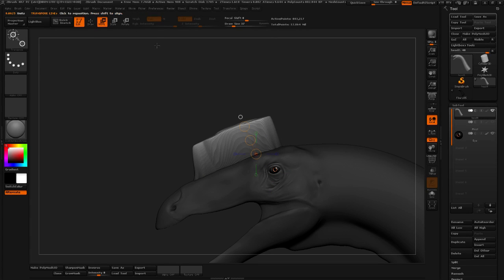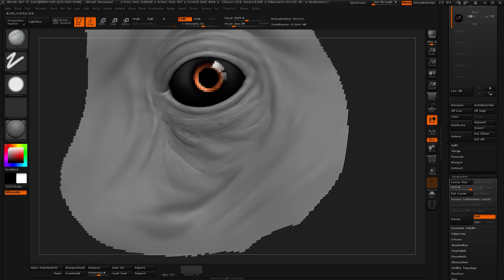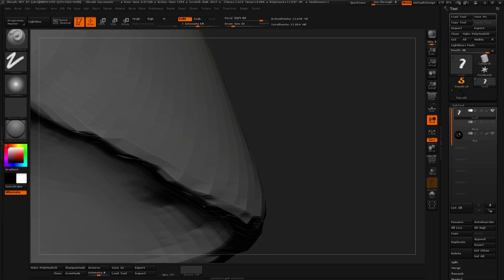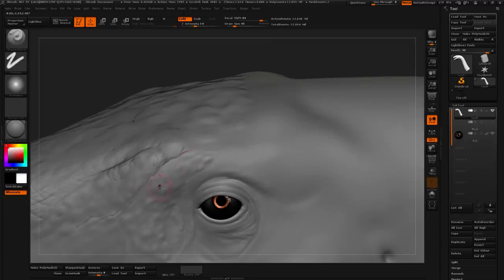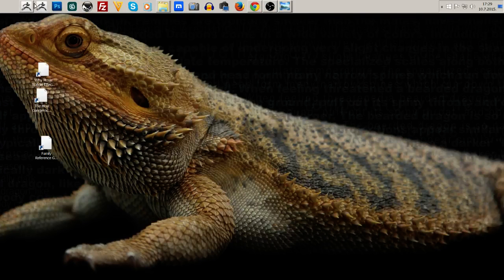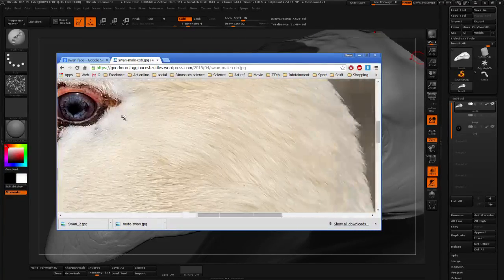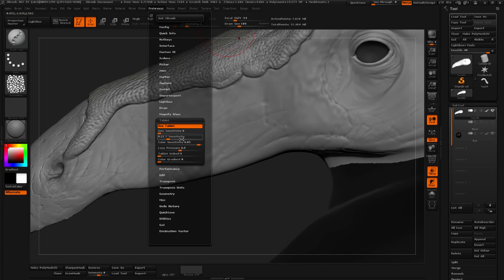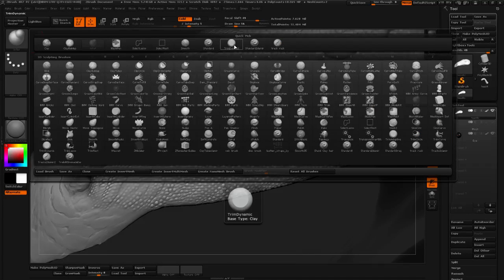Sculpting Dinosaurs #13 part 2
This stream series is about sculpting dinosaurs live, in zbrush.
I'l share my work methods, talk about stuff and dinosaurs.
Should be fun. If you're a beginner in digital sculpting, if you like dinosaurs, movies, games, this stream series might be of interest.